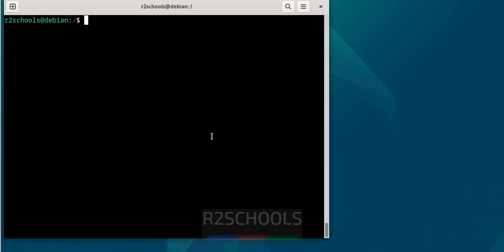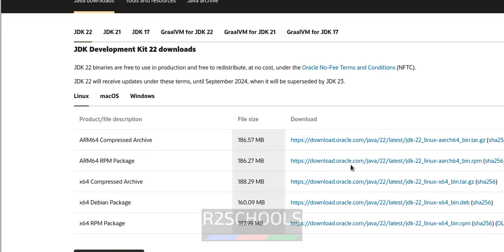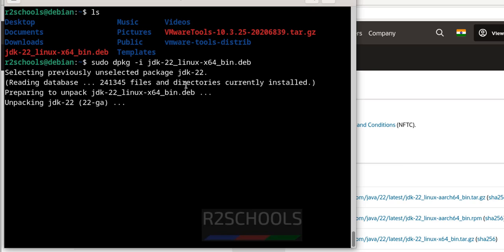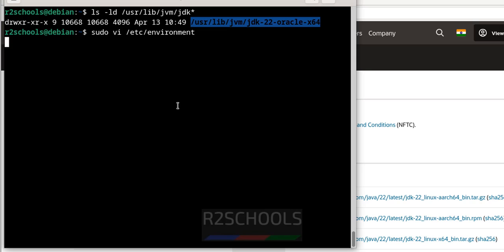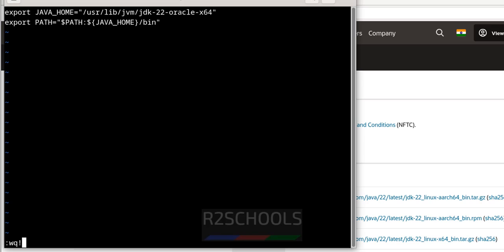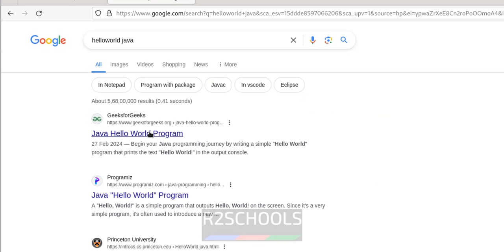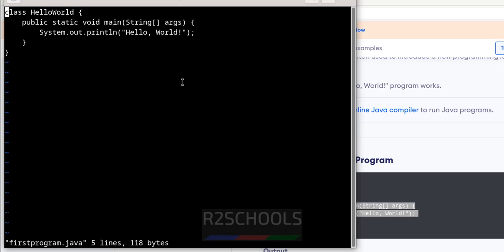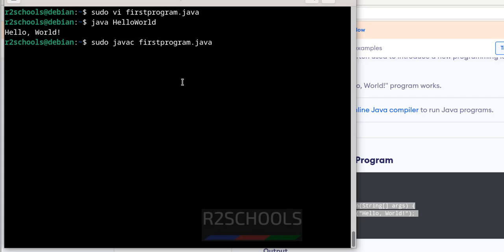How to install Java JDK 22 on Debian 12/11/10 | install java jdk 22 on Debian Linux in 2024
In this video, we have shown How to install and configure Java JDK 22 on Debian 12/11/10 LTS step by step.

Set Environmental Variables for Java:
 ls -ld /usr/lib/jvm/jdk*
sudo vi /etc/environment

export JAVA_HOME="/usr/lib/jvm/jdk-21-oracle-x64"
export PATH="$PATH:${JAVA_HOME}/bin"

Sample Java code:
class r2schools{

00:38 Download Java JDK 22
02:07 Install Java JDK 22 on Debian
03:04 SetJava Environmental Variables
05:00 Create and Run sample Java program

How to download and install java 22 on Debian 11/10 or Debian Server,
How to install java 22 on Debian 11/10 or Debian Server,
How to install java jdk 22 on Debian 11/10 or Debian Server,
How to install java jdk 22 on Debian 11,
How to install java jdk 22 on Debian 12,
How to install java jdk 22 on Debian Server,
How to install java jdk 22 on Debian,
Download and install java jdk on Debian 12,
Download and install java jdk 22 on Debian 12,
Install and configure the environmental variables for Java on Debian 12,
Java Installation on Debian 11,
Install and configure the environmental variables for Java on Debian 11,
Install java and setup environmental variables in Debian,
Install java and setup environmental variables in Debian 12,
Java 22 Installation on Debian 12,
Install and configure the environmental variables for Java 22 on Debian 12,
Java 22 Installation on Debian 11,
Install and configure the environmental variables for Java 22 on Debian 11,
Install java 22 and setup environmental variables in Debian,
Install java 22 and setup environmental variables in Debian 12,